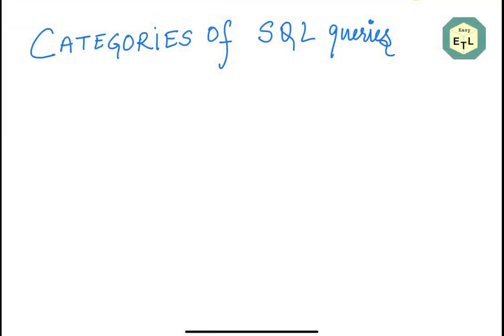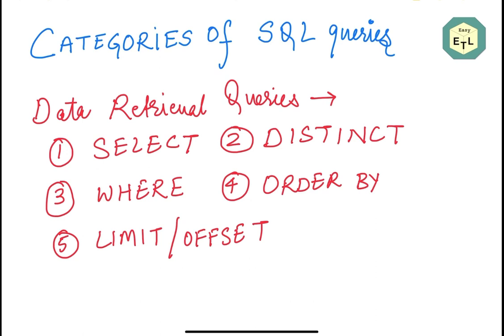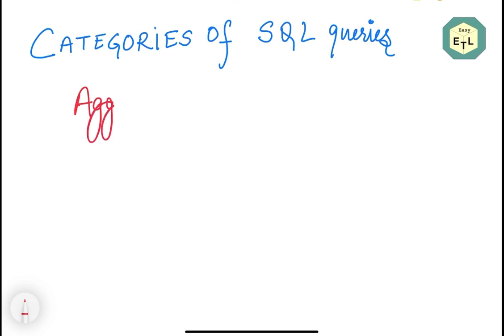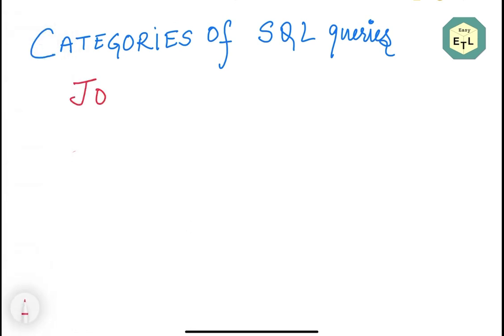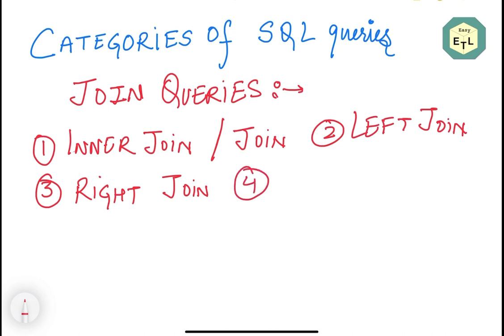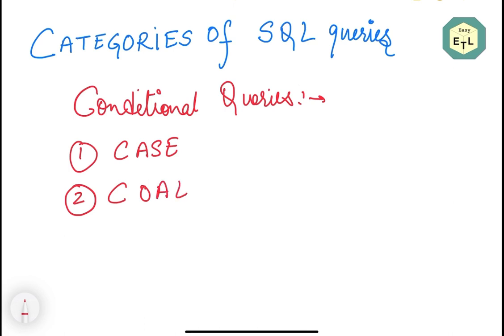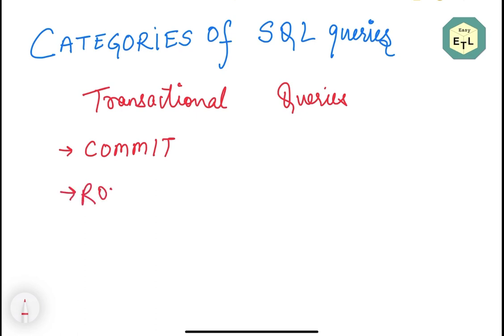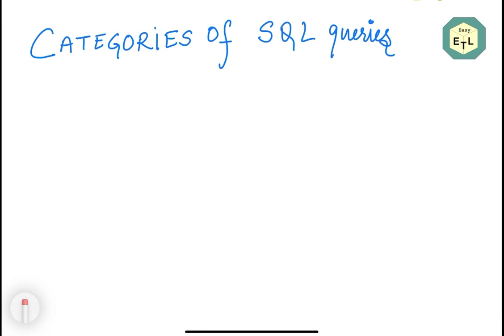Categories of queries in SQL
Hello everyone, in this video we are discussing the categories of query types that exists in SQL.
Categories of SQL queries like:
1. Data Retrieval Queries - SELECT, DISTINCT, WHERE, ORDER BY, LIMIT, OFFSET
2. Data Modification Queries - INSERT INTO, UPDATE, DELETE
3. Aggregation Queries - GROUP BY, COUNT, SUM, AVG, MAX, MIN
4. Join Queries - INNER JOIN, LEFT (OUTER) JOIN, RIGHT (OUTER) JOIN, FULL JOIN
5. Subquery - NESTED SELECT, IN, EXISTS
6. Conditional Queries - CASE, COALESCE, NULLIF
7. Data Definition Query- CREATE, ALTER, DROP
8. Transactional Query- ROLLBACK, COMMIT